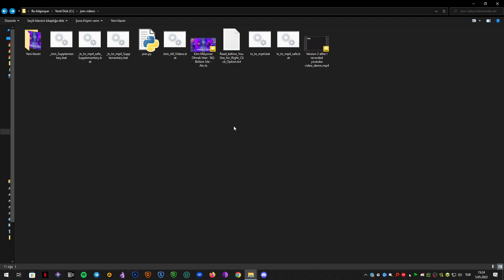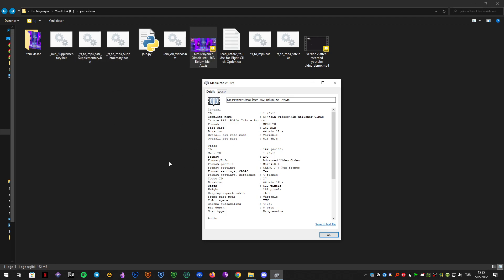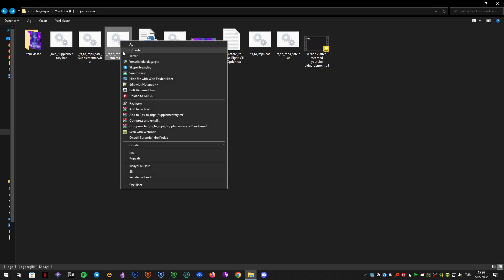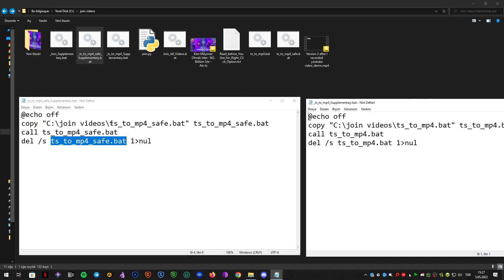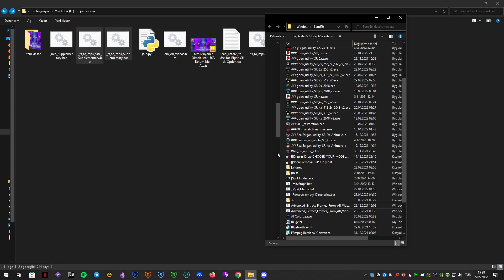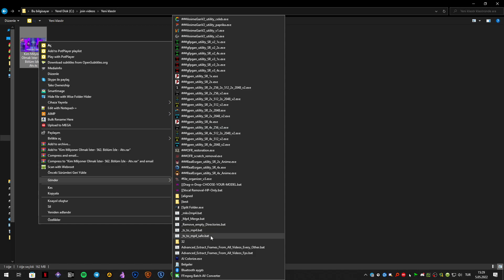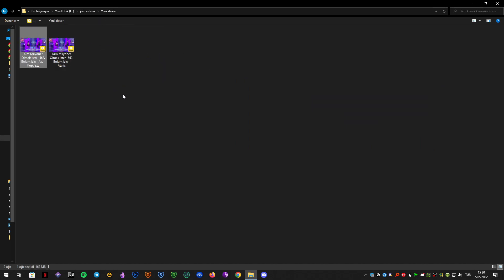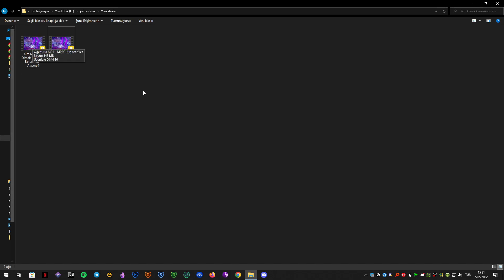TS to Mp4 Tutorial - Easy & Fast (Link in Description)